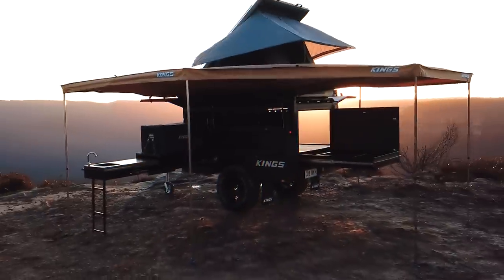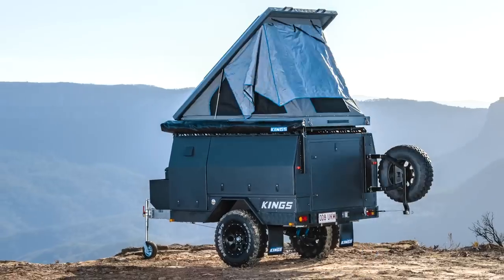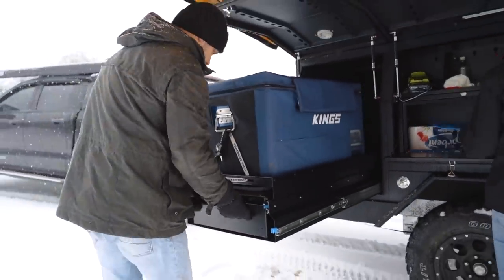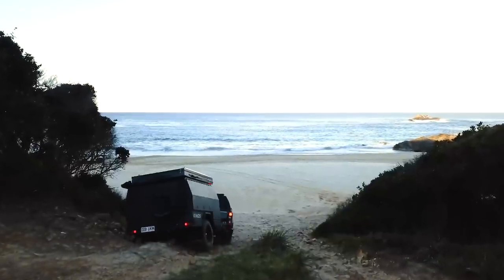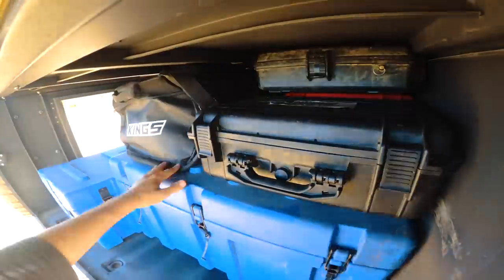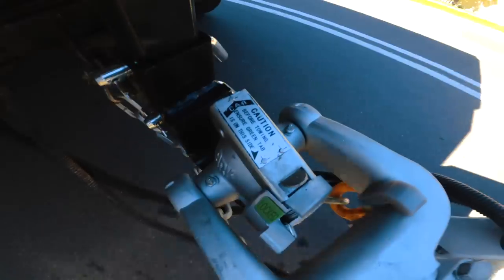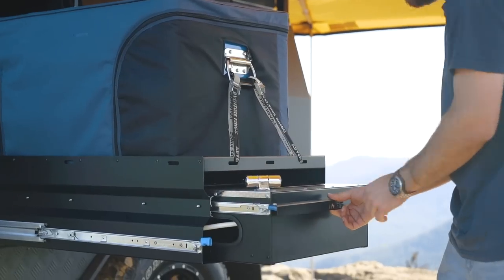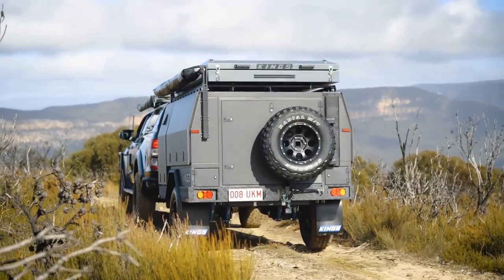Introducing the Amazing Adventure Kings MT1 Camper Trailer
► ABOUT US
4WD Supacentre is an Australian owned company offering quality 4WD, camping and outdoor products at wholesale prices. We carry a wide range of products designed to make your 4WD or camping trip that much more enjoyable. Products range from air compressors, awnings, awning tents, camping gear, exhausts, led lights, Titan rear drawers, recovery gear and heaps more!